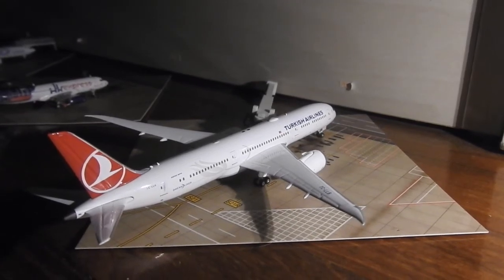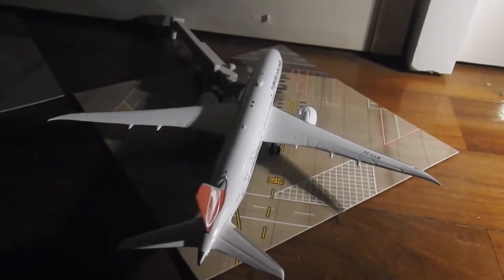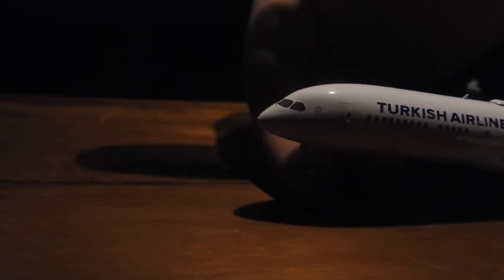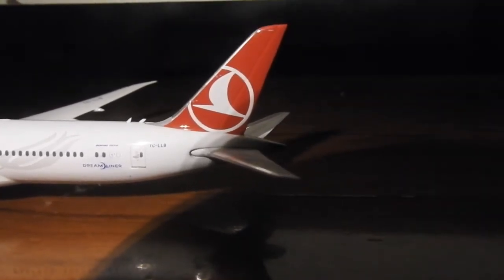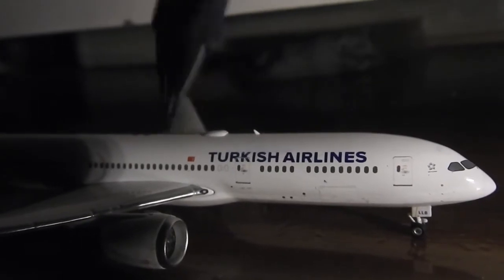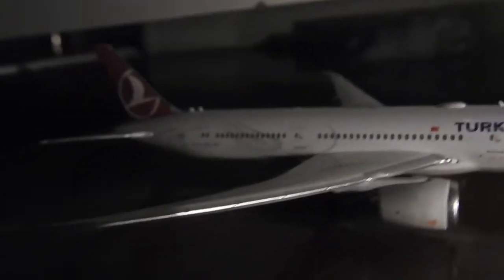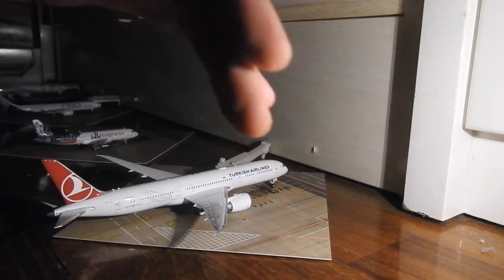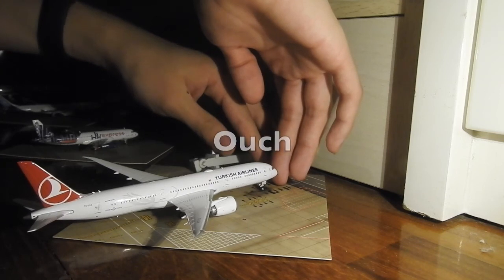New stock reveal | 1st model revealing ever | Enjoy and stay safe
New Series: The Holiday forever
New models arrive!!! Some more Aviation stuff. Today we are revealing Turkish Airlines Boring 787-9 and other airport equipment
1st time to reveal my models on Youtube

Production of New Port City DreamFighter 2020